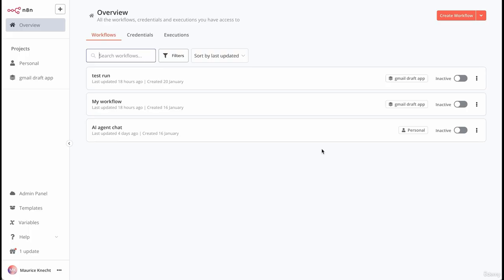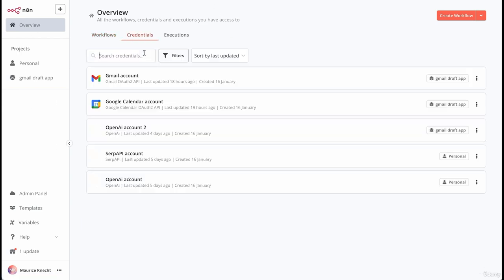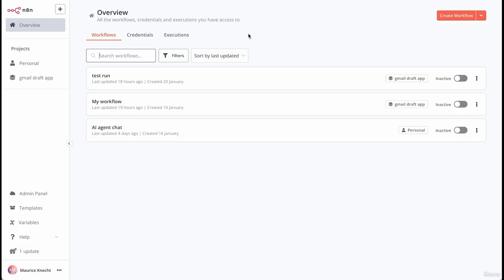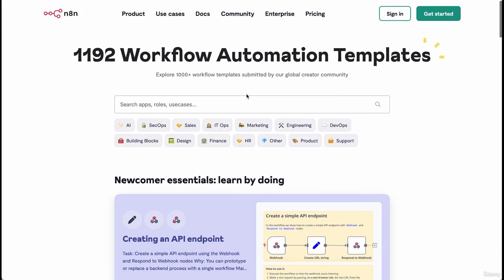Lecture 7 : Working With N8N | STOP Paying $5,000 for a Tech Career: Get This Course FREE